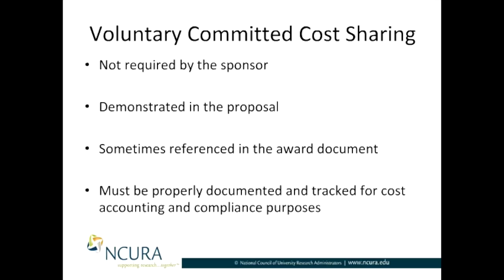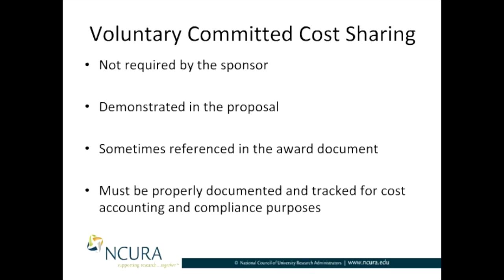4-Part Series on Cost Sharing, Part 3: Voluntary Committed Cost Sharing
Kelly Morrison, Director of Pre-Award, Office of Sponsored Programs, University of Virginia